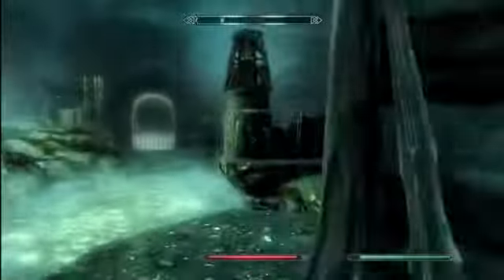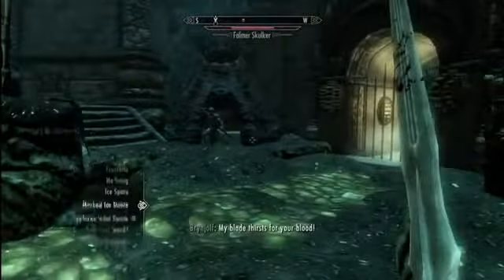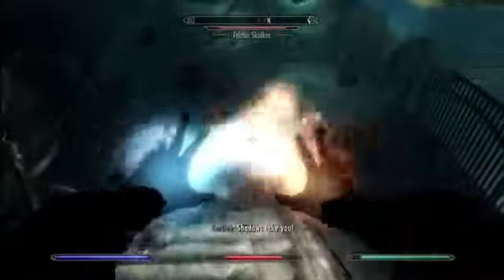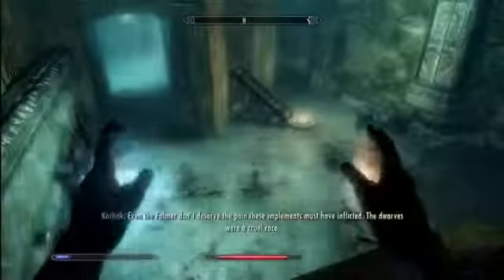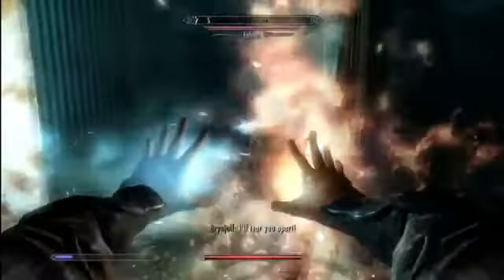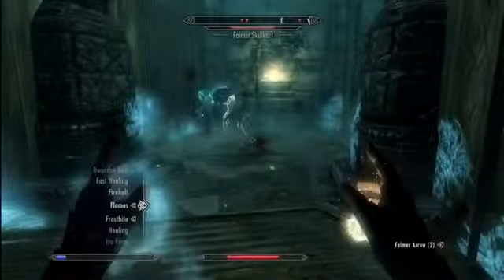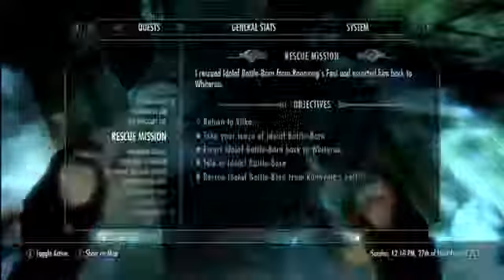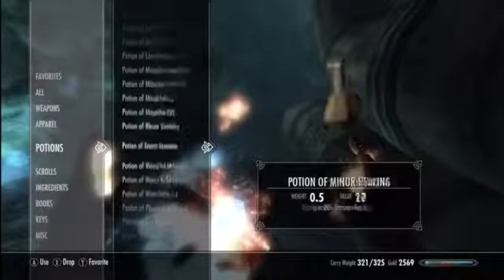SkyrimOffice | Tutorial #1 | Skeleton Key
This is a tutorial on how to aquire the Skeleton Key on Skyrim: The Elder Scrolls V.
This key is will NOT break when attempting to open a Lock. Not matter what kind of lock it will not break.